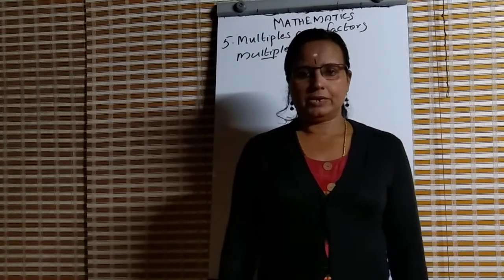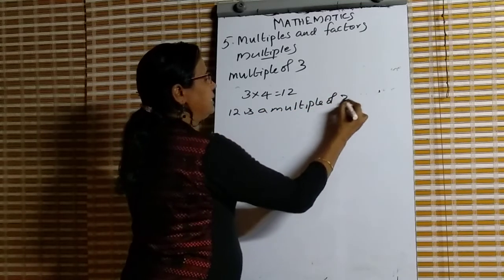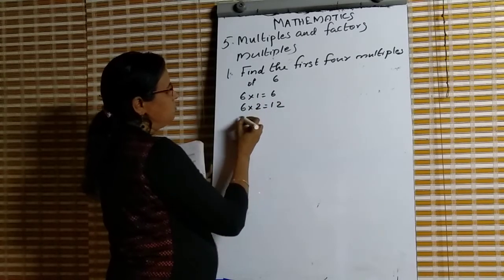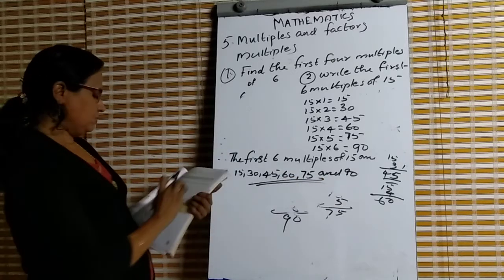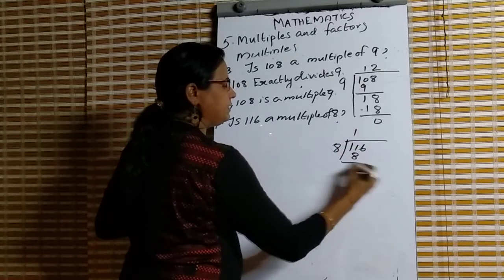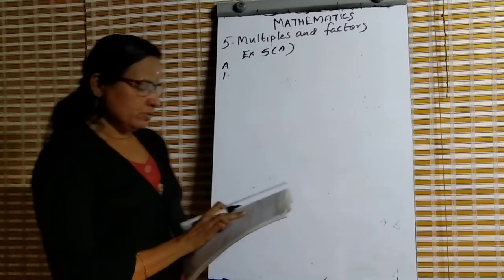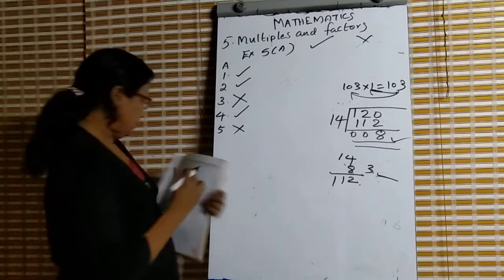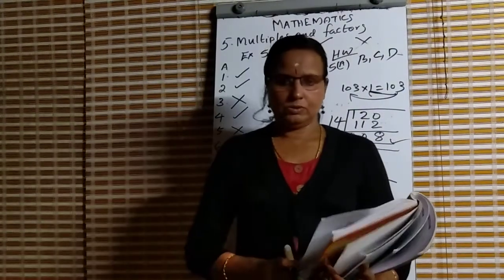Multiples and factors